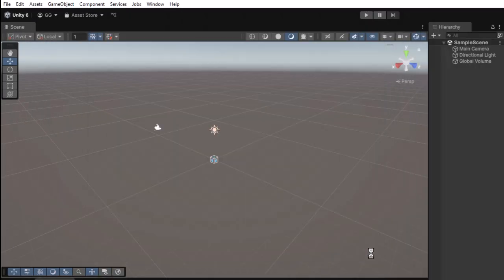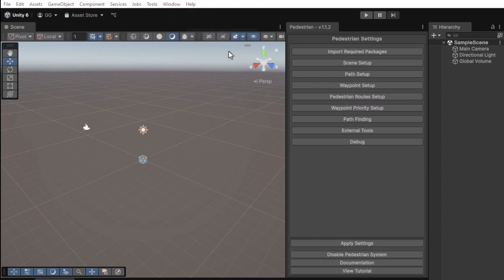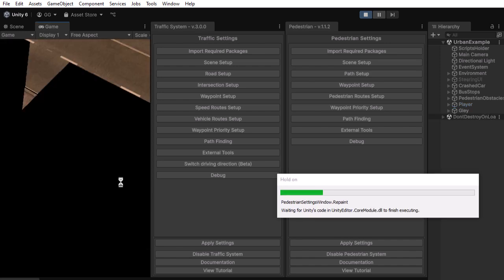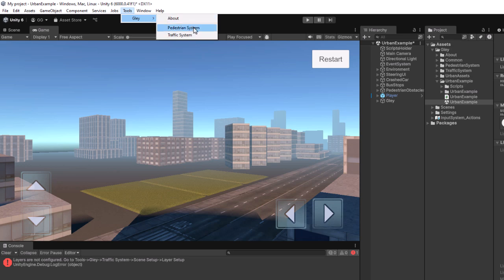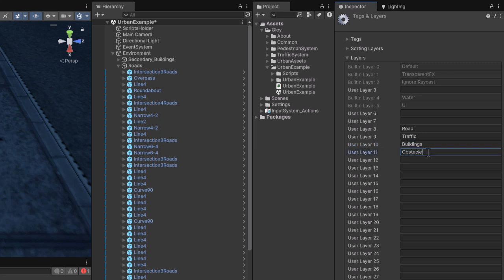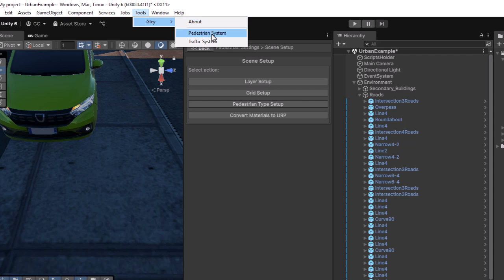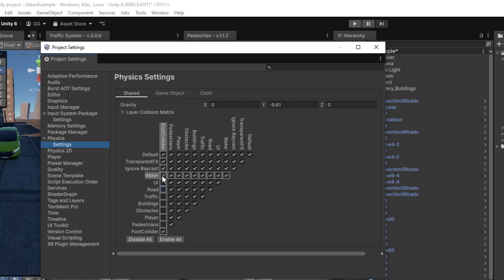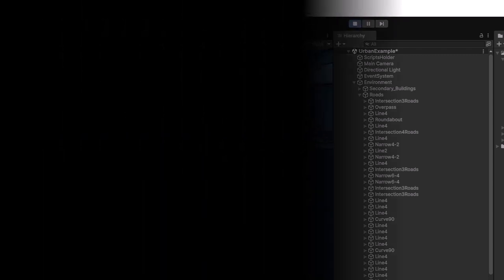Urban Traffic and Pedestrian System - Unity 6 - Installation tutorial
🚦 Urban Traffic and Pedestrian System 🚶‍♂️🚗 – The ultimate solution for bringing your city environments to life! Easily set up realistic traffic and pedestrian AI without writing a single line of code.

🔹 Traffic System Features:
✅ Pathfinding & waypoint-based navigation
✅ Smart traffic lights & priority intersections
✅ Vehicle overtaking & zipper merge support
✅ Customizable vehicle types, lights, & sounds
✅ Player-aware AI & emergency vehicle clearance

🔹 Pedestrian System Features:
✅ Efficient waypoint-based pedestrian movement
✅ Traffic light & crosswalk support
✅ Dynamic obstacle avoidance
✅ Custom pedestrian behaviors & events
✅ Optimized for performance with pooling

💡 Seamlessly integrate Mobile Traffic System V3 and Mobile Pedestrian System for a fully interactive city experience!

📌 Works with Unity 2021.3 LTS+ and Burst Compiler for maximum performance.

🎬 Watch the demo & get started today!